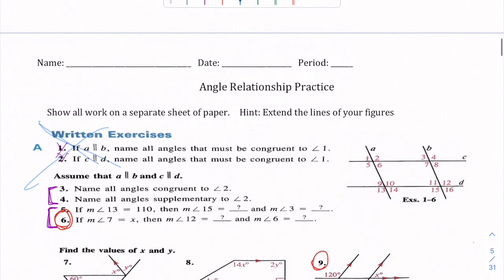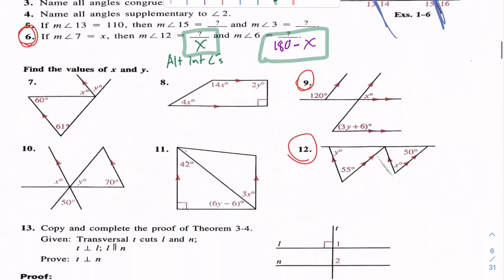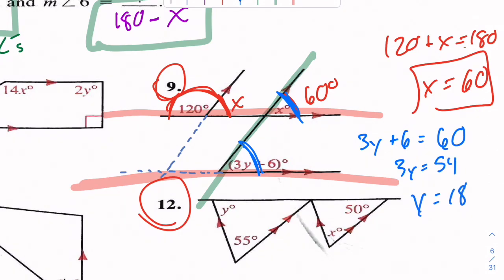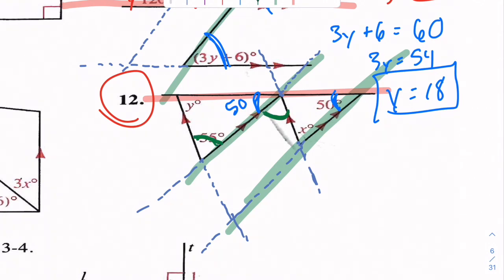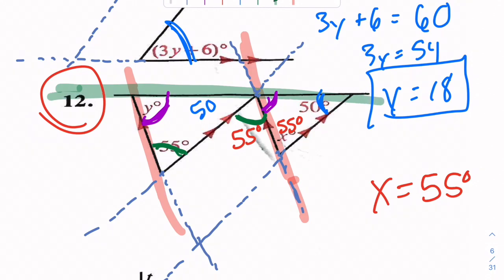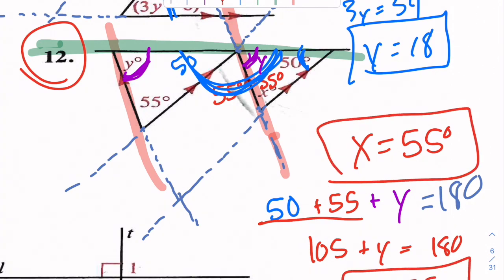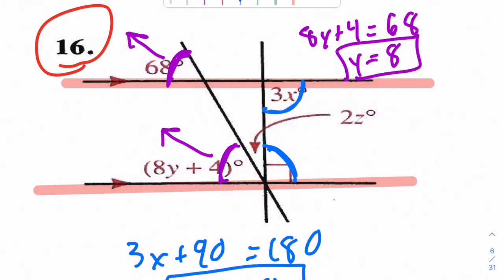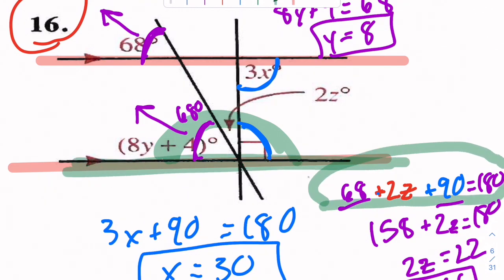Angle Relationships WS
This video is about Angle Relationships WS